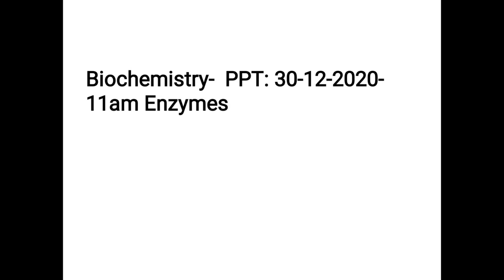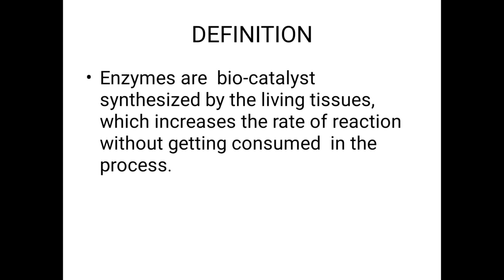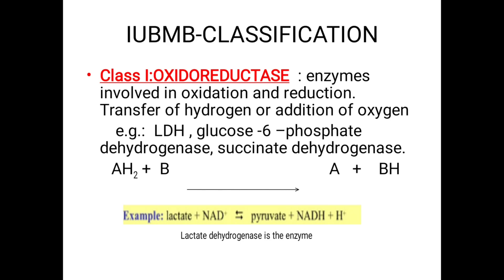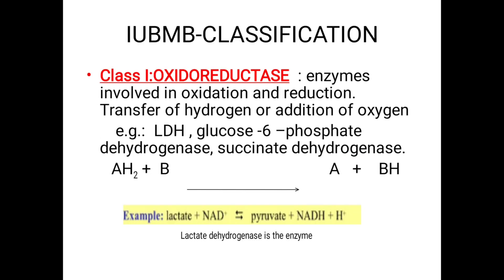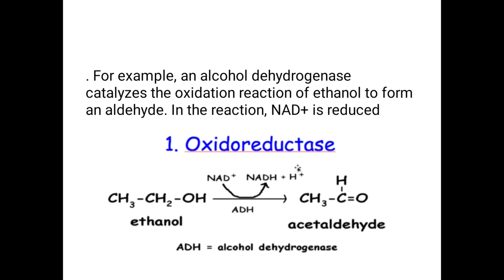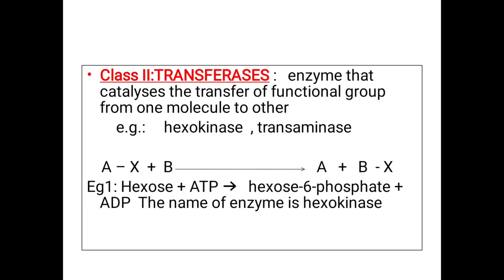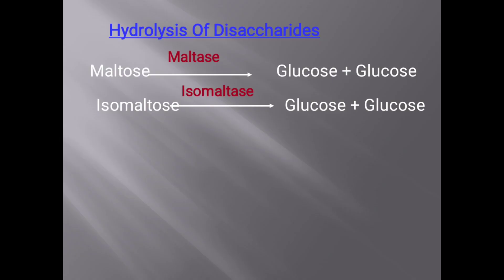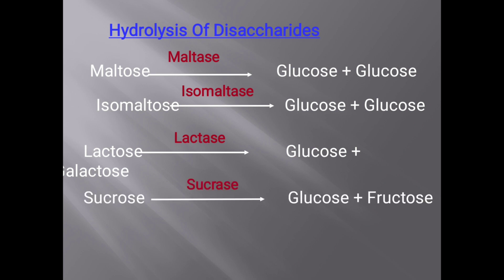Biochemistry 30-12-2020 11am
enzymes -classification